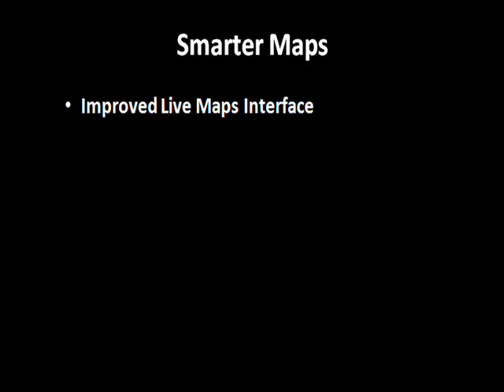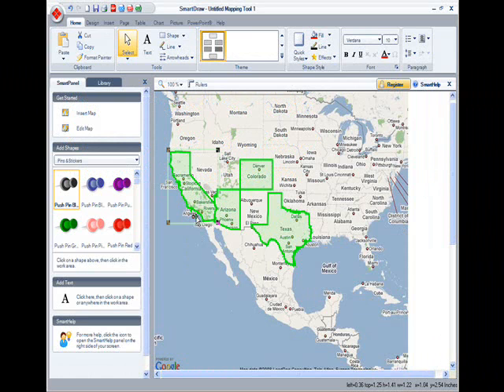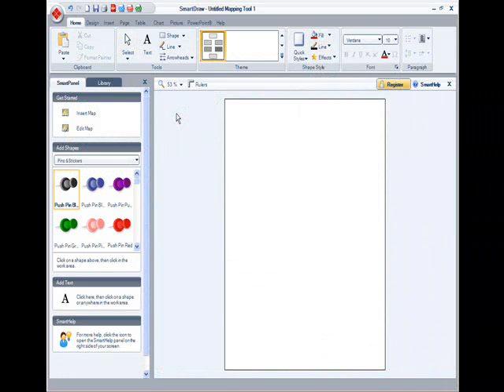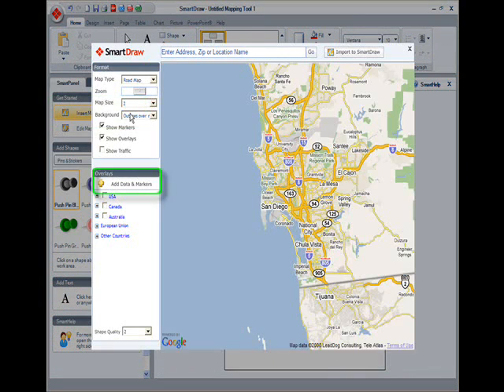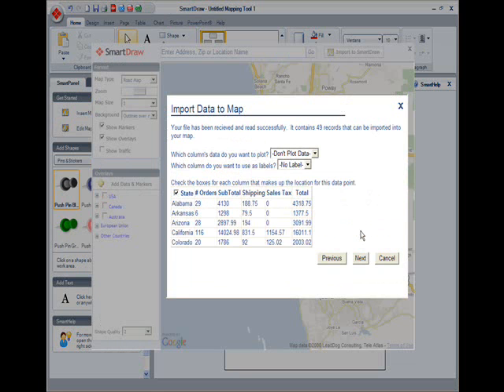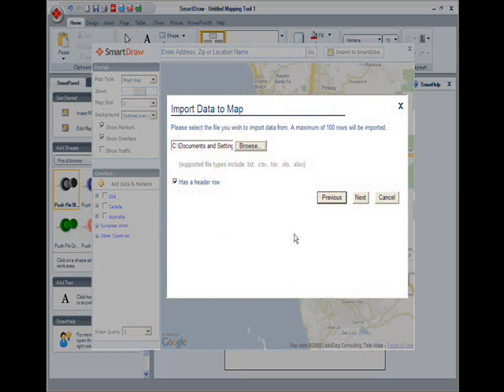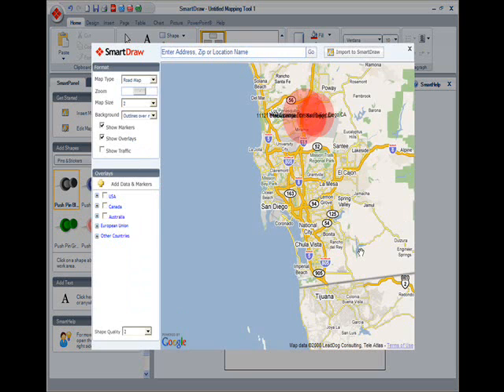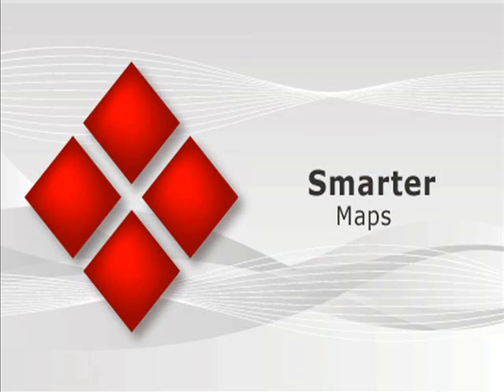Smarter Maps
Plot all of your listings or accounts on Google maps. Show sales by state or region, all with a simple data import.